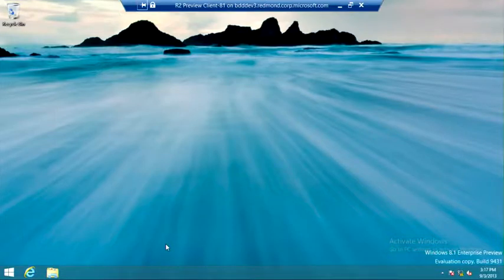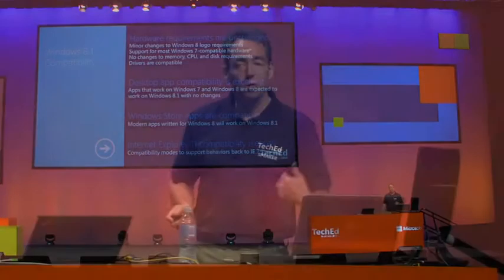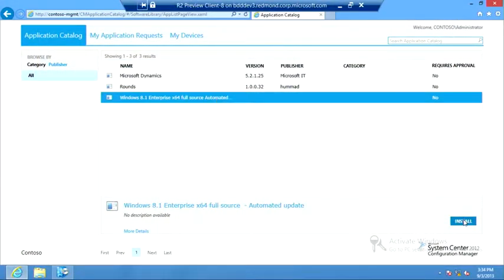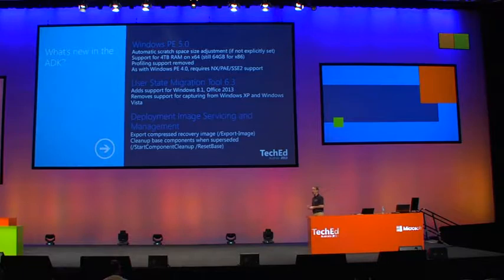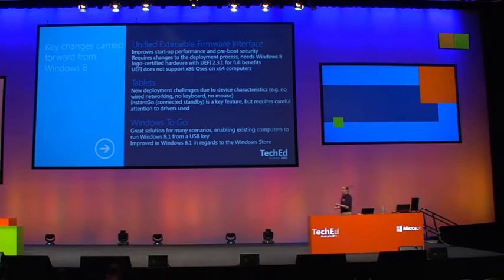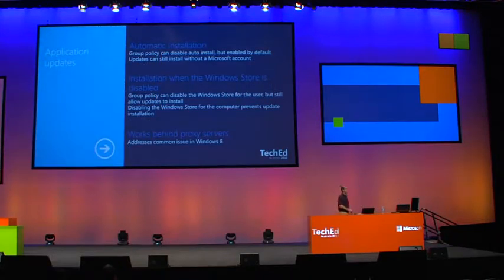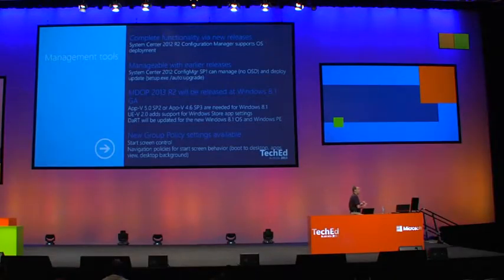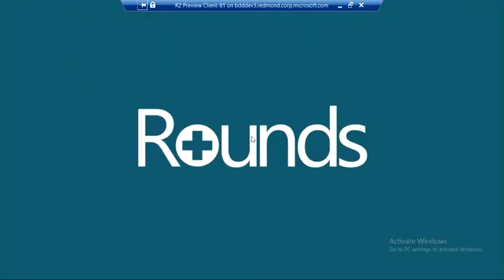TechEd Australia 2013 Deploying Windows 8 1 What's New